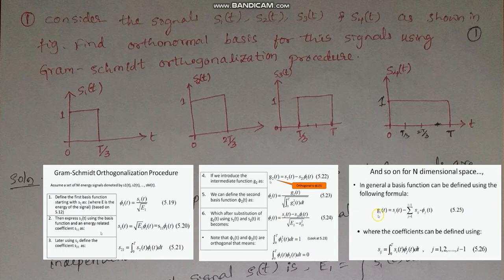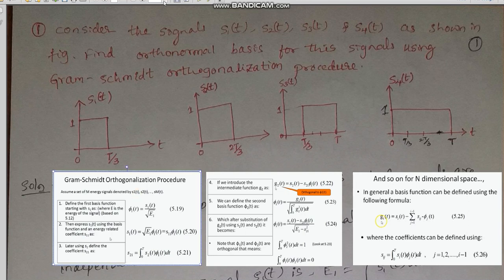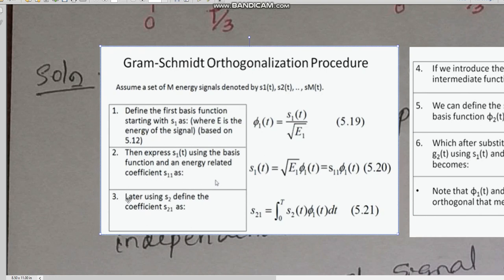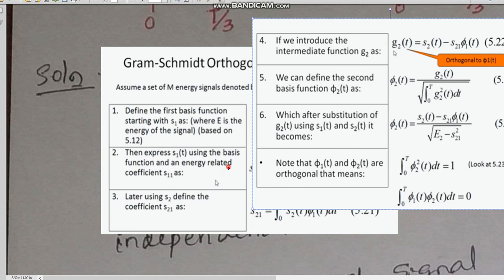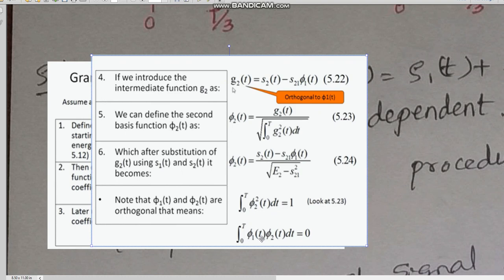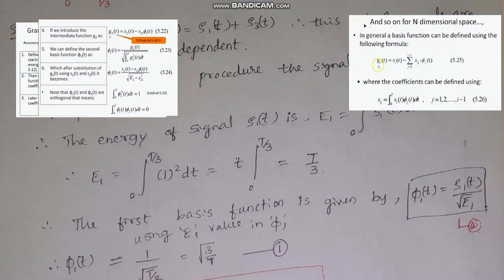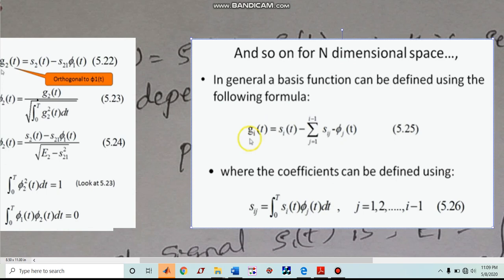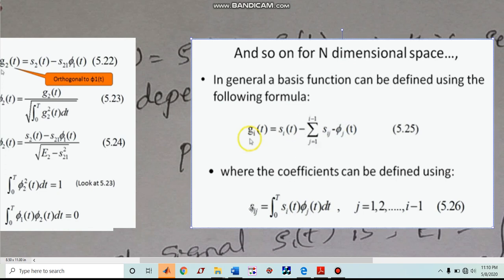DC mod2 4 Gram schmidt summary